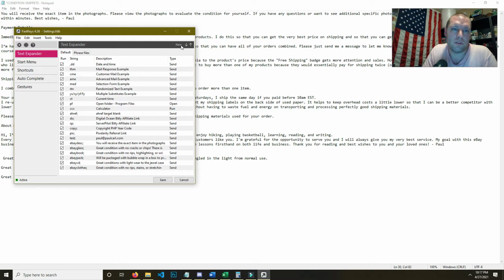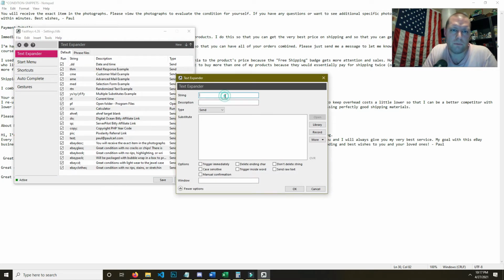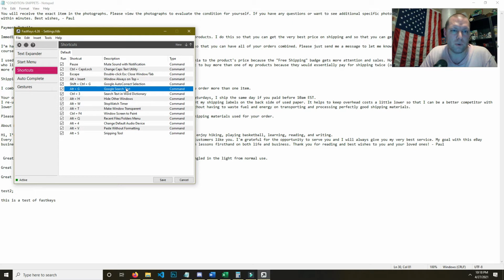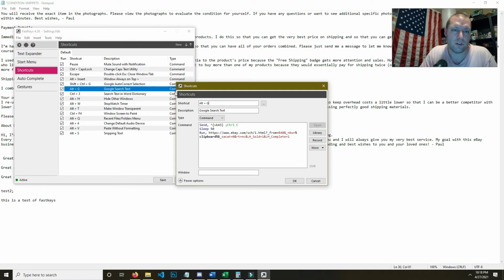How to Easily Save HOURS of Typing/Tabbing for eBay Listing, Customer Service, & Researching Comps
The seconds add up fast.